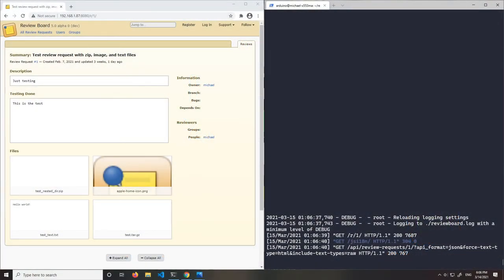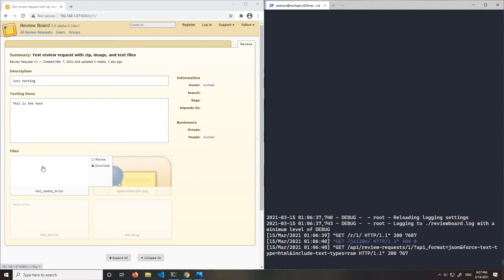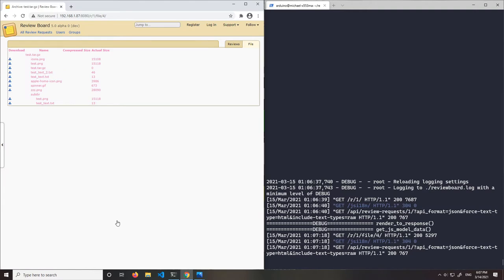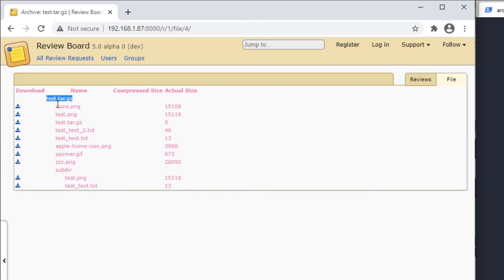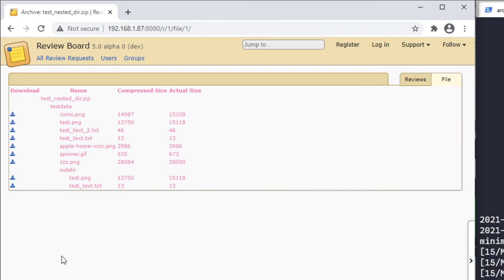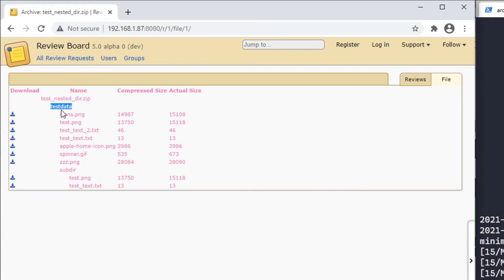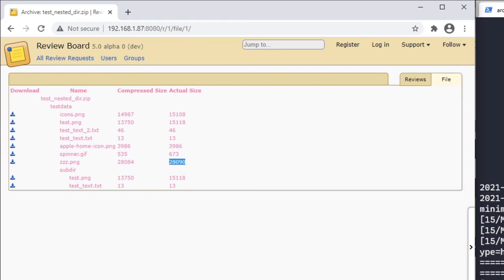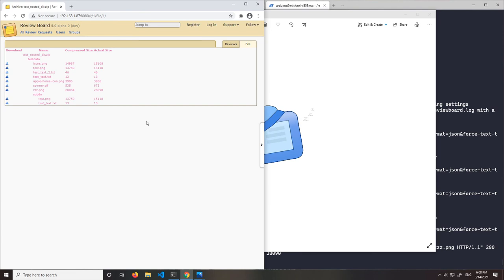Michael Liu - Demo 2: Archived Files Review UI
In his second demo of the semester, Michael shows how his archive viewing feature allows reviewers to analyze tar.gz files, and shows a very preliminary reviewing UI for the archive contents. This UI shows information about the contents of the archive, and also allows reviewers to download the individual files from within that archive.

Michael is a student from the University of British Columbia working on Review Board through the CANOSP program for Spring 2021.

▶︎ If you’re interested in working with talented students in Canada, or you are a talented student yourself, see the CANOSP program